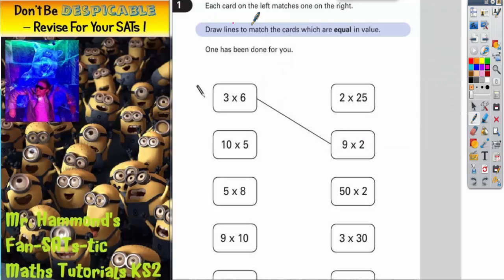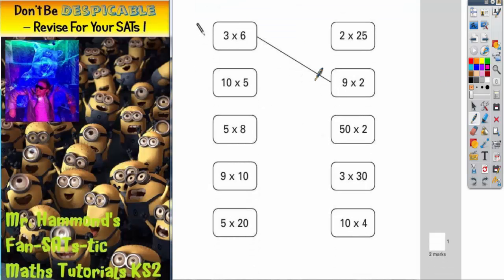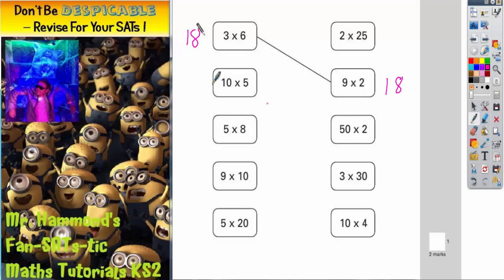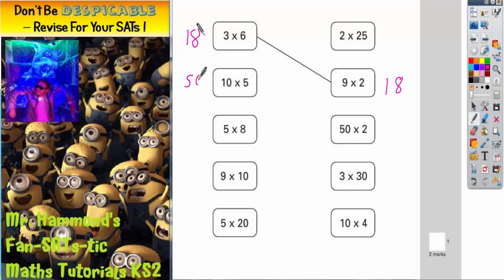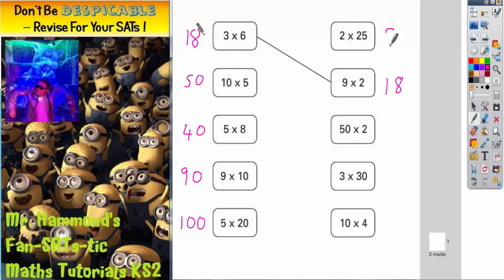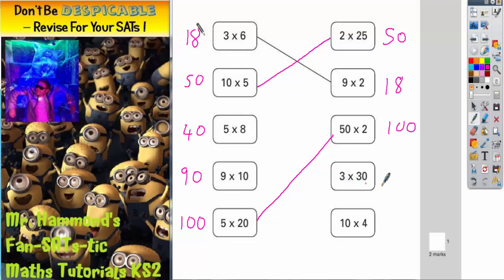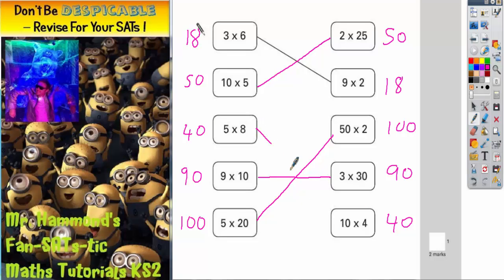Maths KS2 SATS 2000A Q1 ghammond